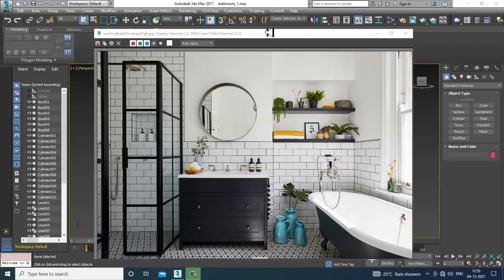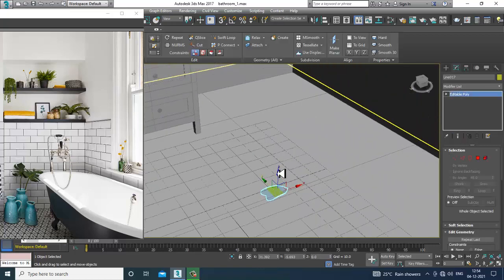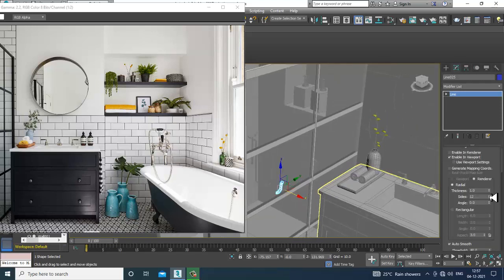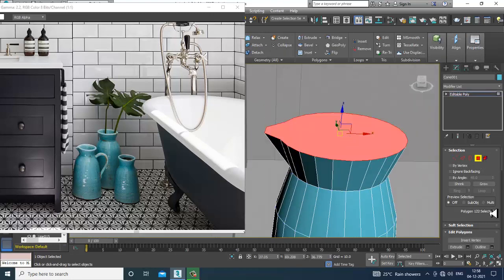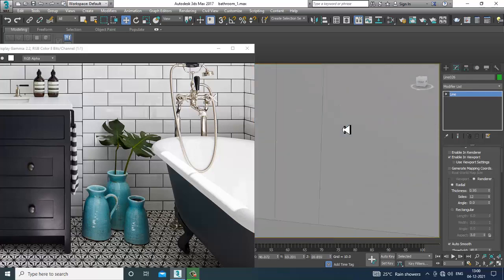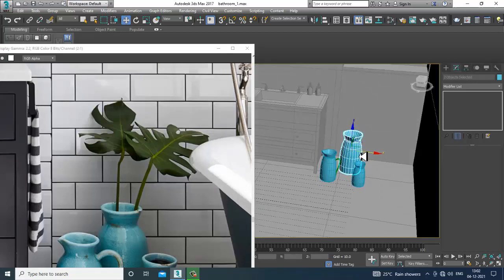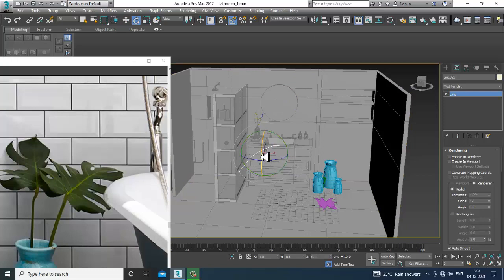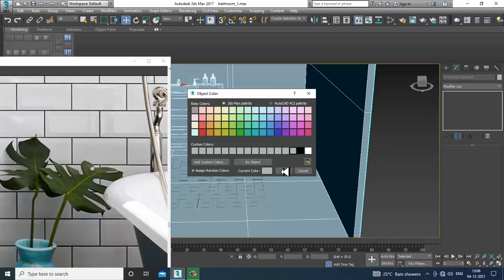3dsmax Tutorials, Tutorial on 3D Modeling, Texturing & Lighting a Bathroom in 3dsmax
Tutorial on 3D Modeling, Texturing & Lighting a Bathroom in 3dsmax (Part 5)
Modeling Details
Modeling using Poly & SplineModeling
Modeling Leaves